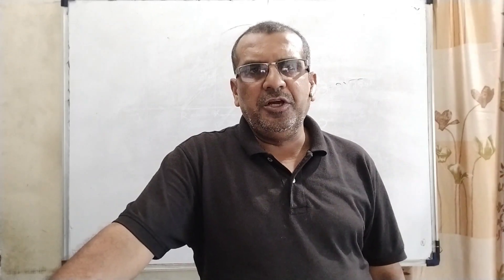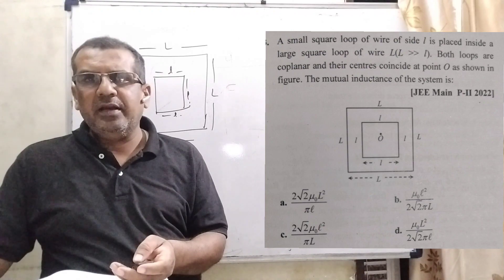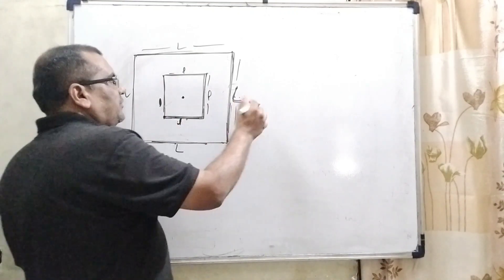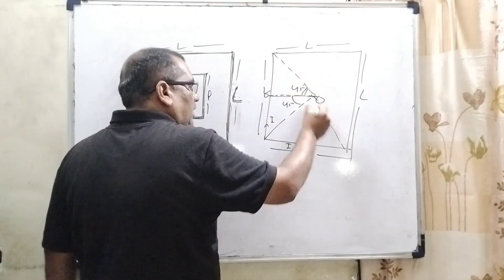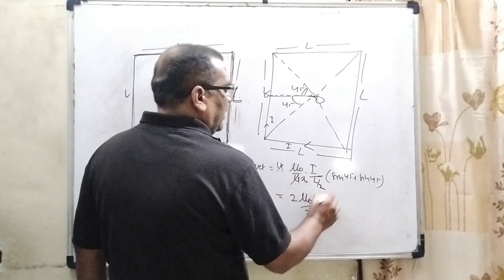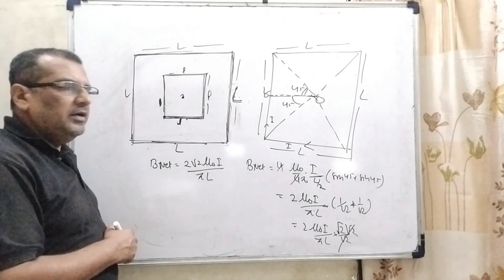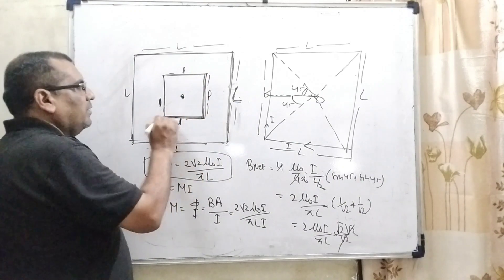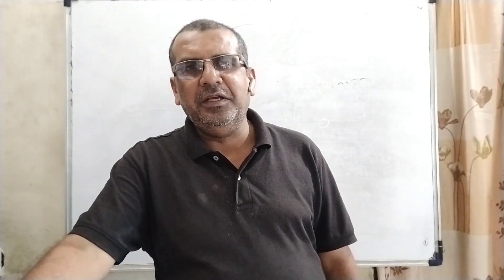a small square loop of wire of side l placed inside a large square loop of wire of sideL